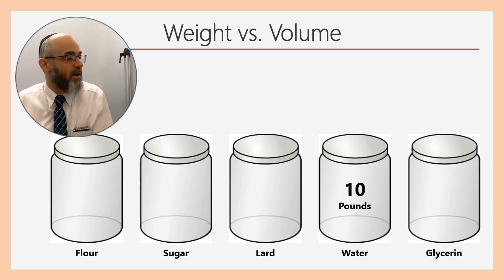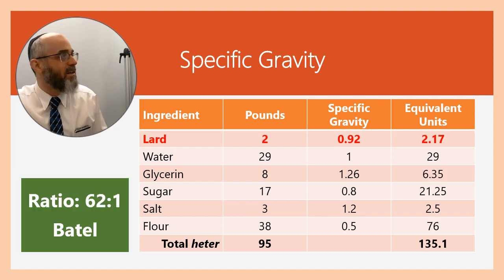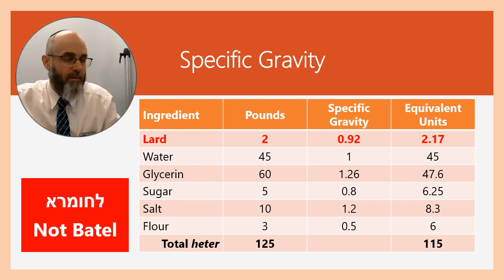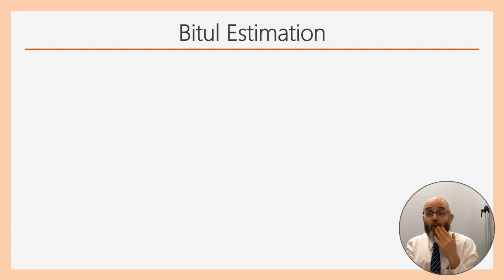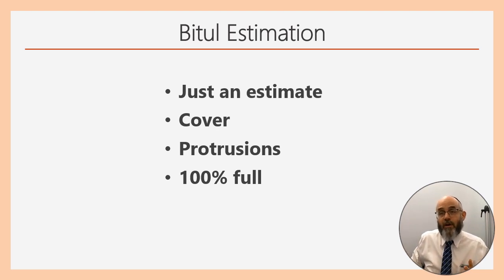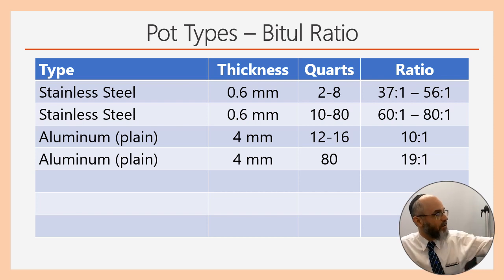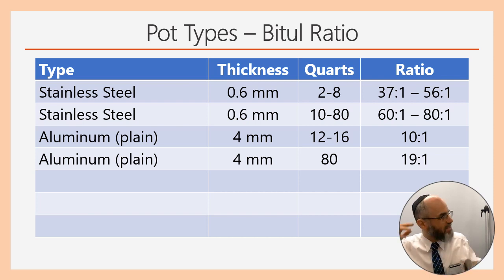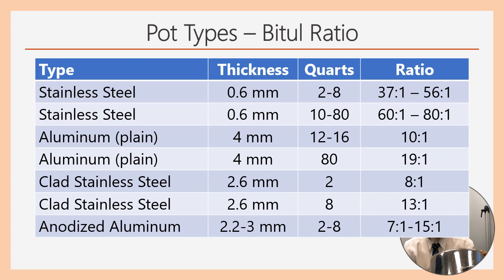Bitul Calculations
Rabbi Dovid Cohen, Administrative Rabbinical Coordinator, cRc Kosher, discusses the practical applications of Bitul Calculations. December 2, 2022